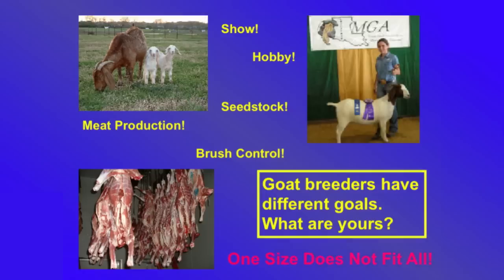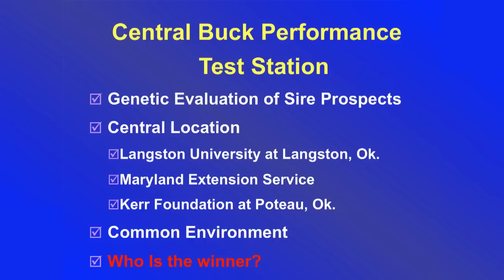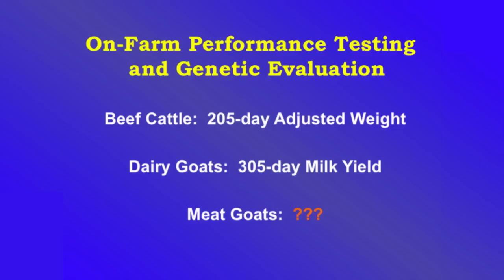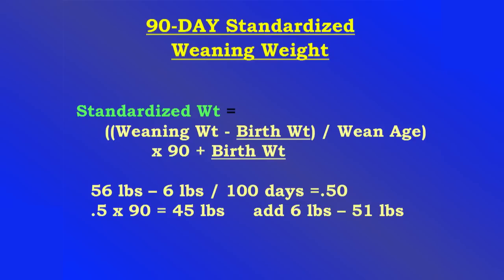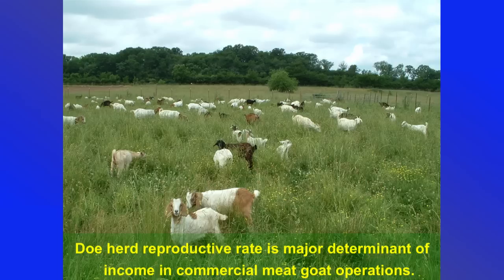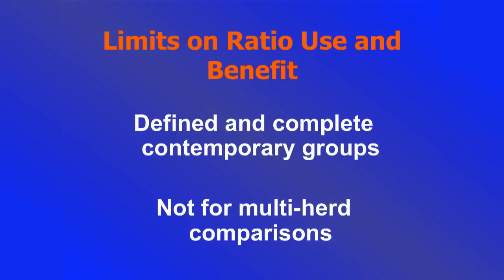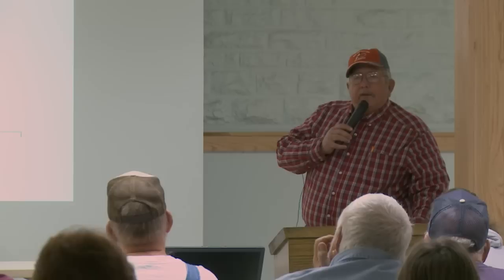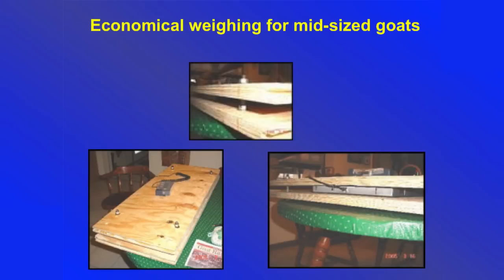Meat Goat Selection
Dr. Dave Sparks OSU Area Food/Animal Quality and Health Specialist leads an educational session about the characteristics producers should be looking for when operating a commercial meat goat operation. Selection criteria discussed includes kids produced, udder conformation, overall productivity, health concerns, and production record keeping. This is one of the educational sessions taught during the OSU Meat Goat Boot Camp.